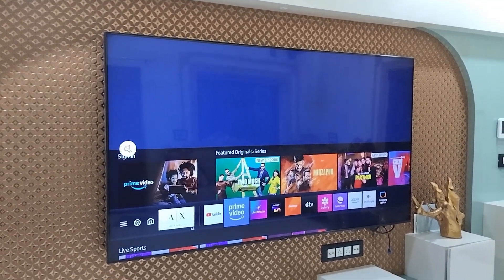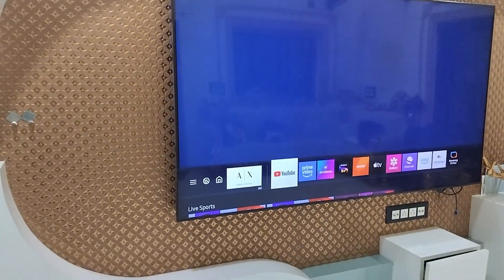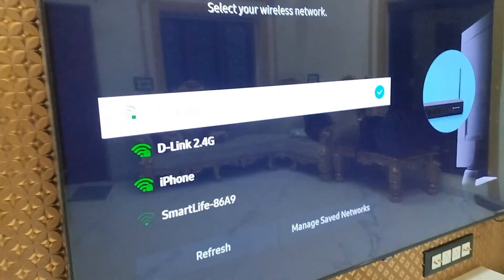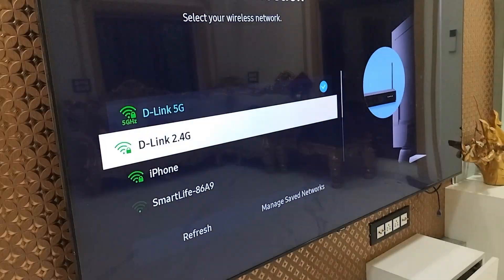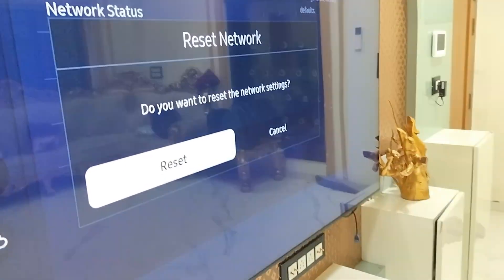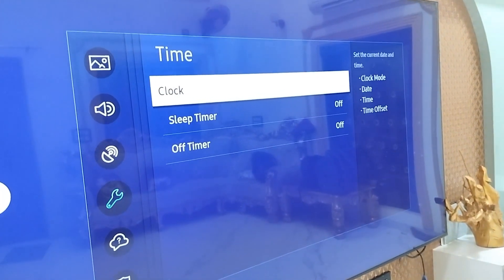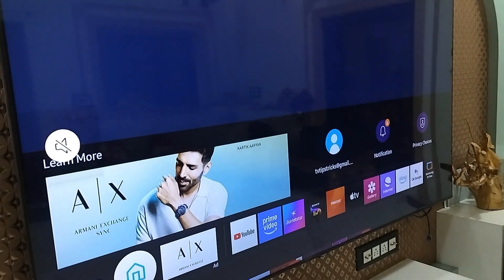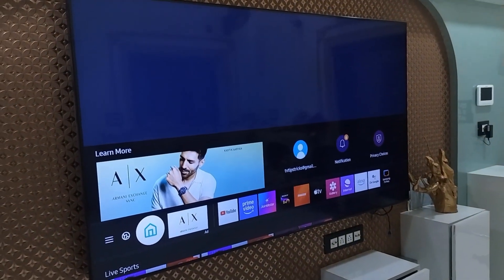How to Fix iPhone Hotspot Not Connecting or Not Showing on Samsung Smart TV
Learn how to fix iPhone Hotspot not connecting or not showing on your Samsung Smart TV easily. This video explains why your iPhone Internet is not working on Samsung TV and how to solve hotspot not showing or not working issues step by step. From adjusting hotspot settings to resetting network connections, every method is covered clearly. Whether your TV can’t find your phone hotspot or fails to connect to the internet, this guide has the fix. Watch till the end to make your iPhone hotspot work perfectly with your Samsung Smart TV.